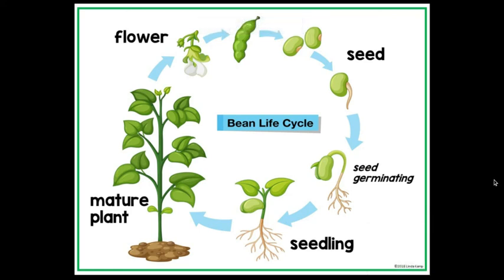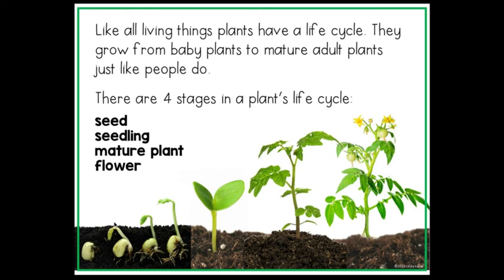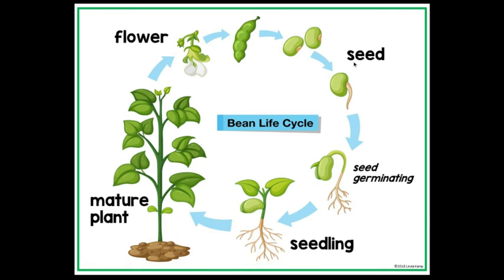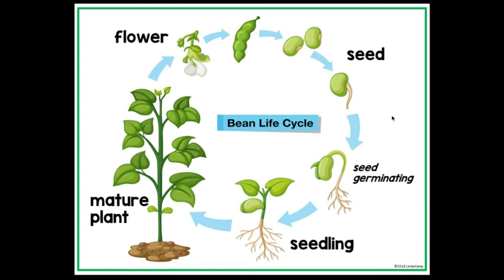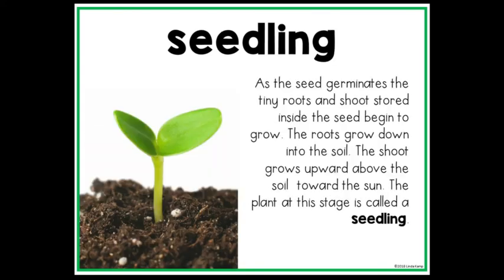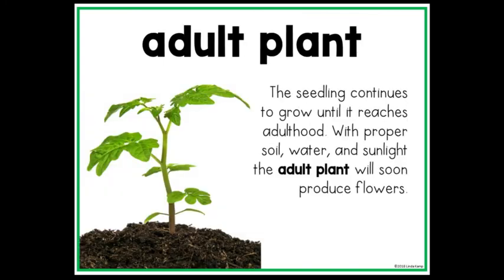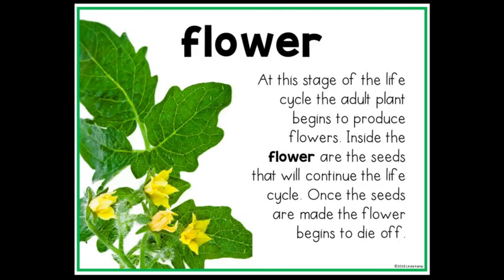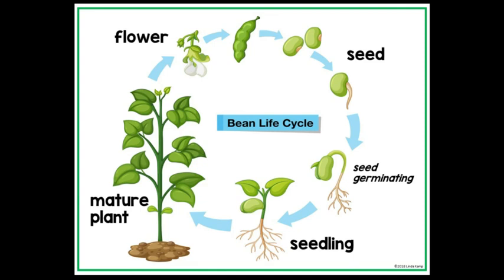Life Cycle of a Plant Slide Show